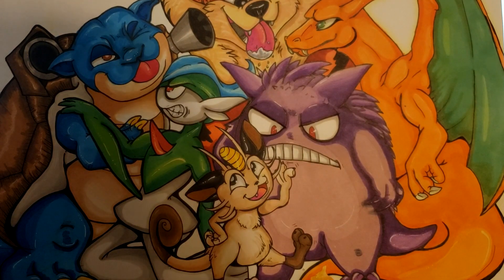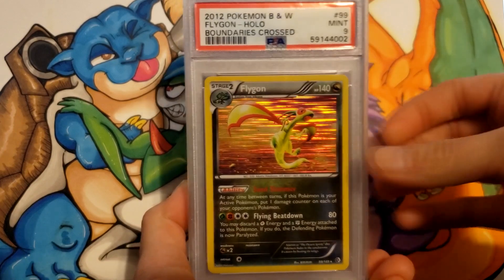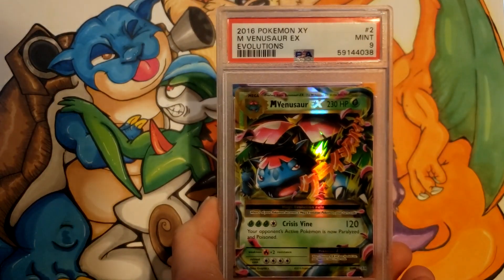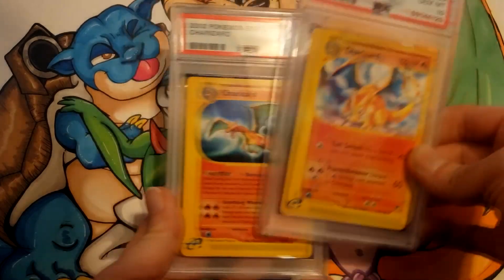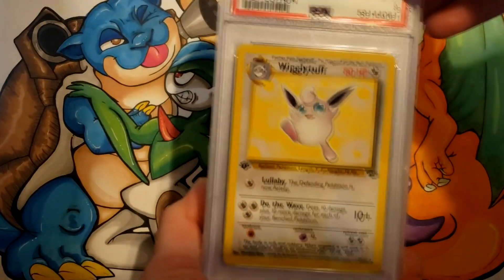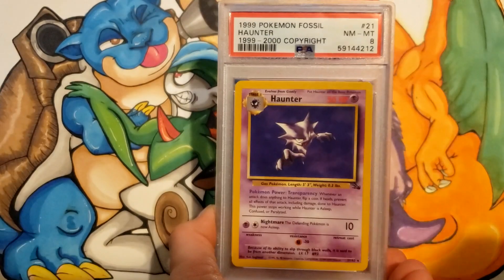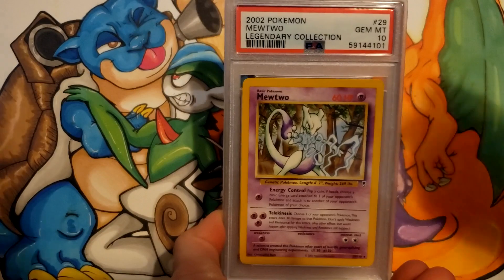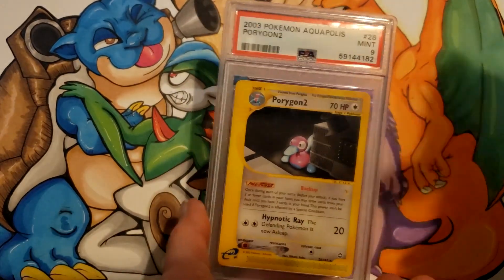256 Slabs - PSA Submission Return vis Ludkins #5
I have several pokemon items listed on my ebay page.  If purchased directly I can offer a small discount.

(I mostly post lego here)